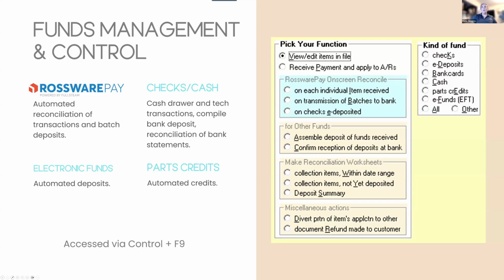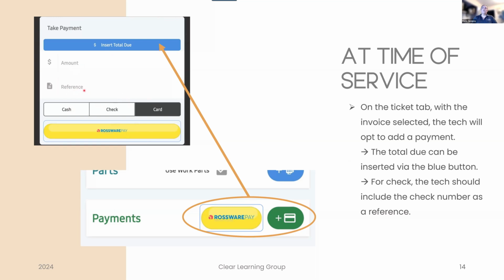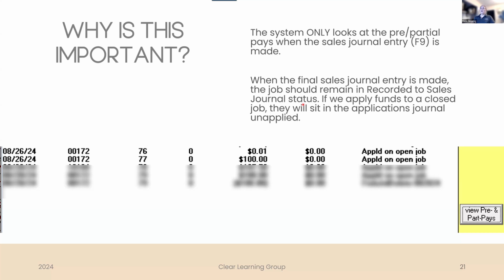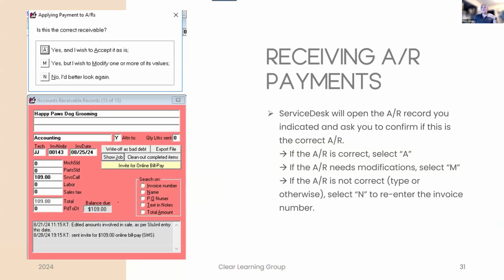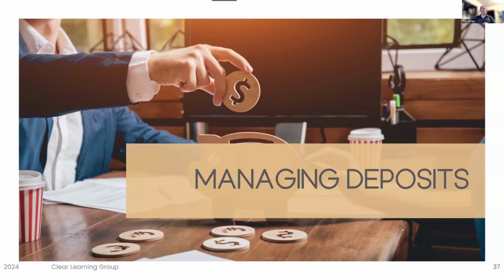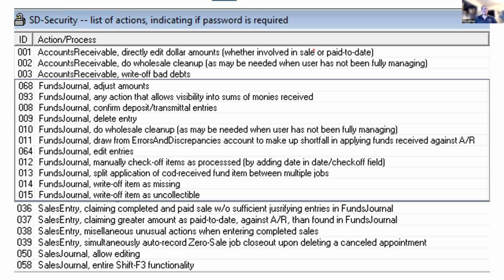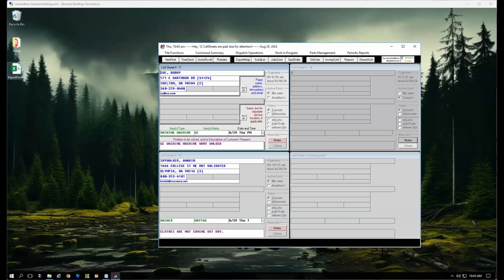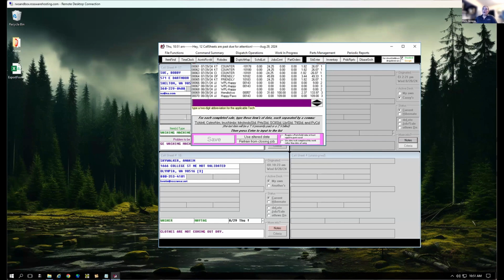Fundamentals of Financials in ServiceDesk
This is the recording from the Rossware webinar on August 29, 2024.